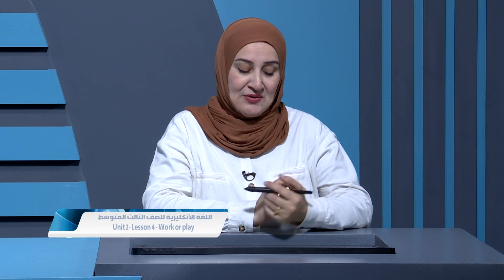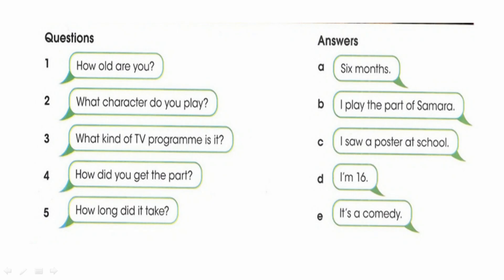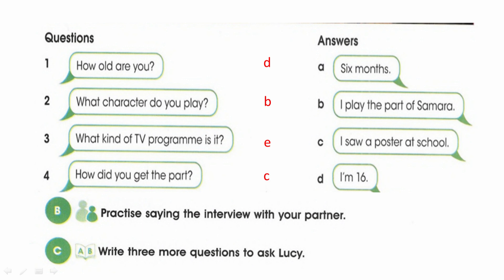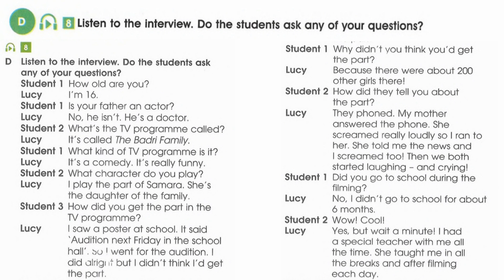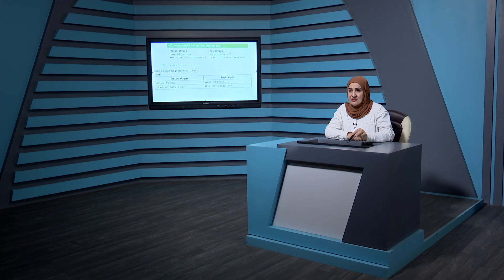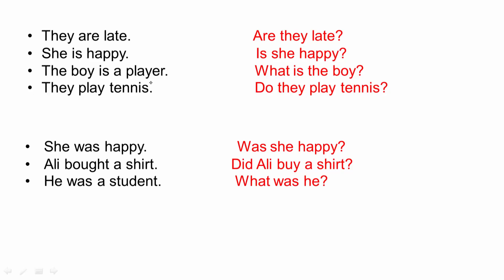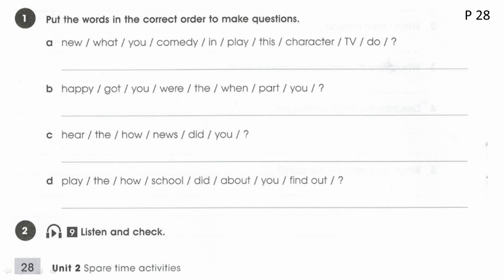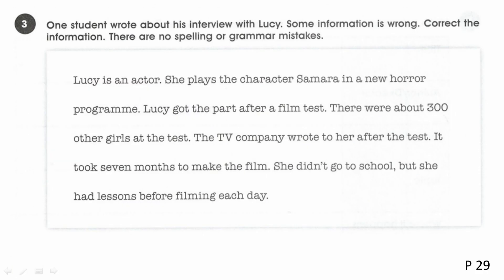اللغة الانكليزية الثالث متوسط - الوحدة الثانية -الدرس الرابع